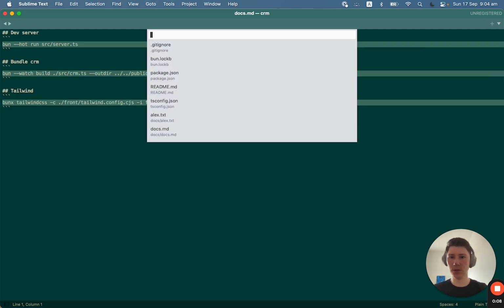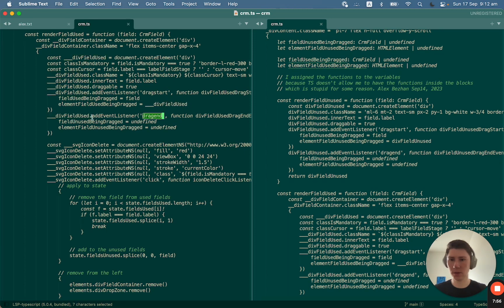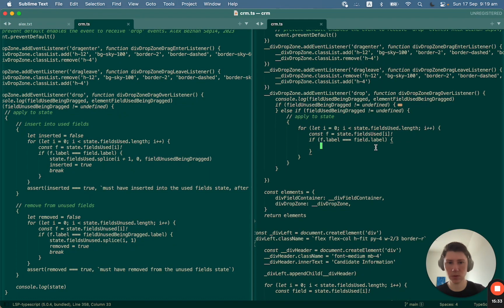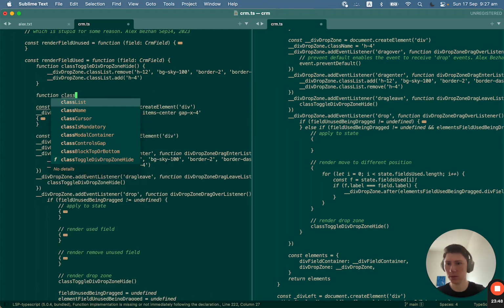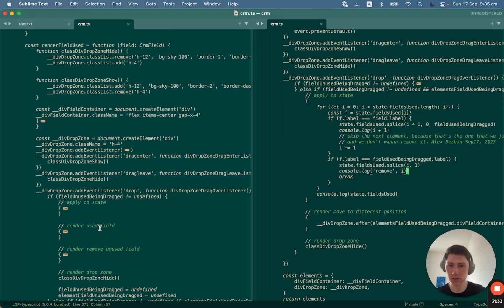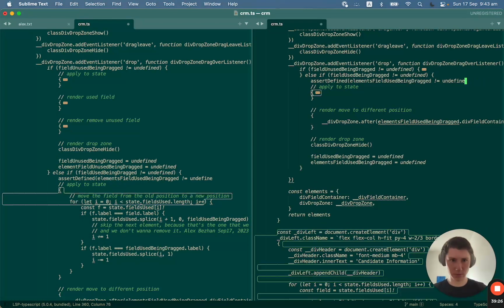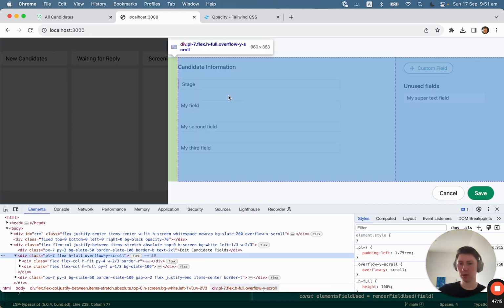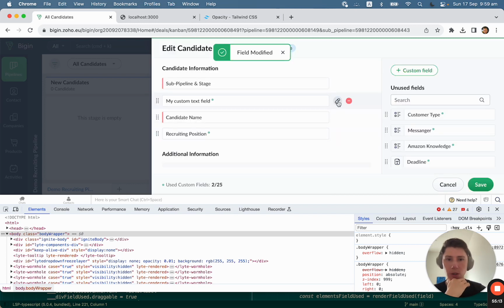CRM from scratch with Bun - Ep 007 - Reorder the fields